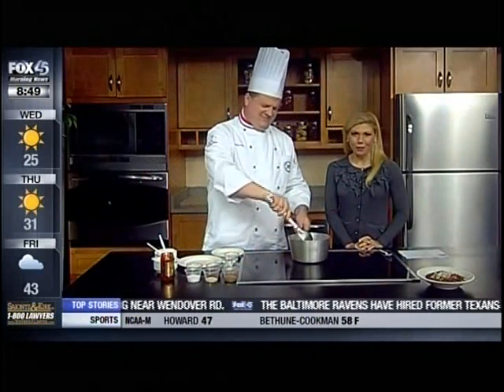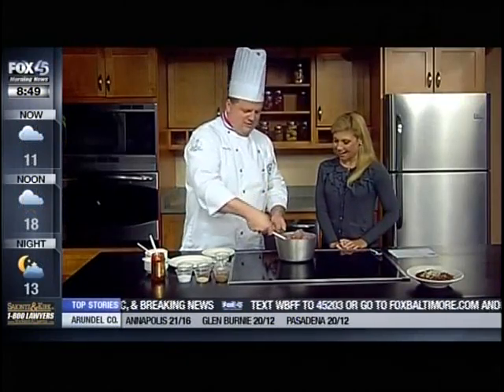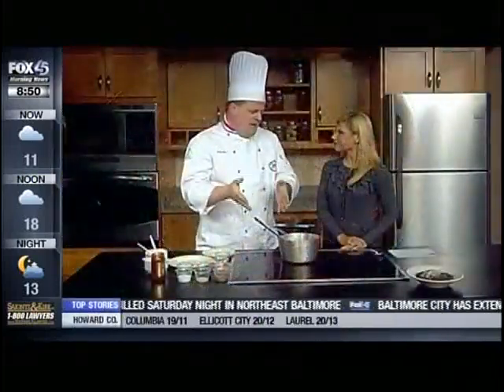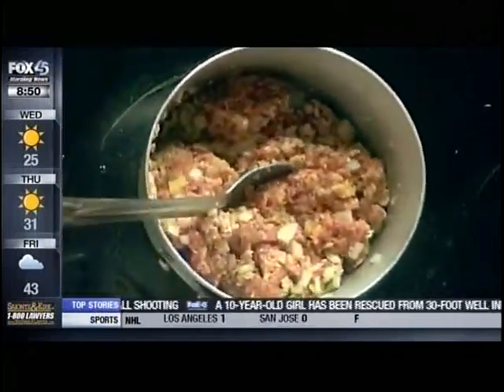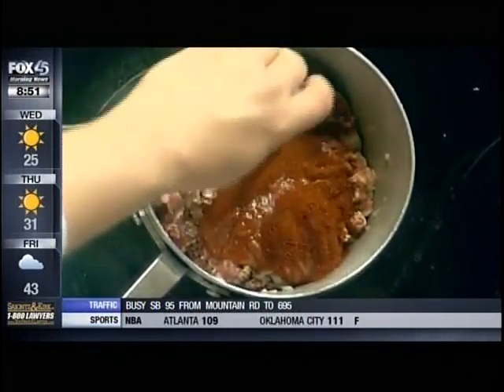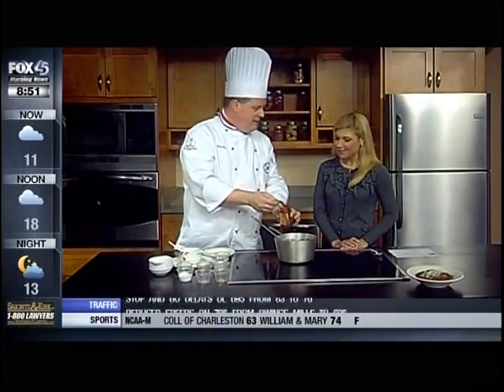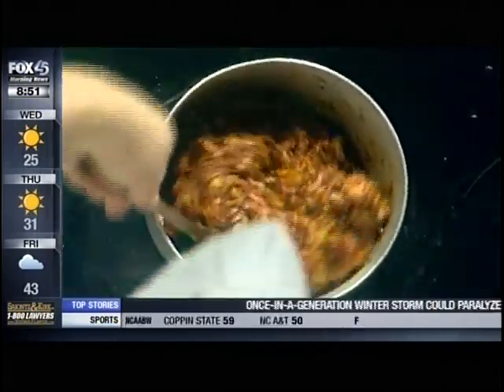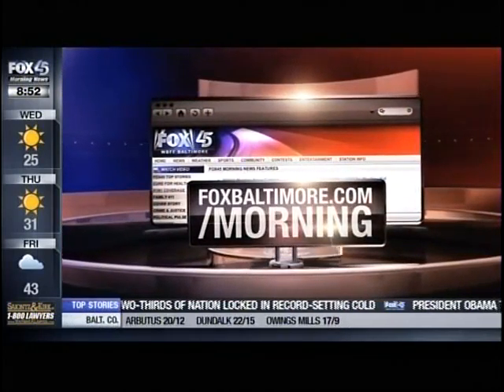Super Bowl Chili 01/28/14